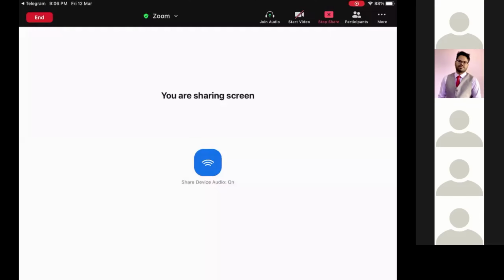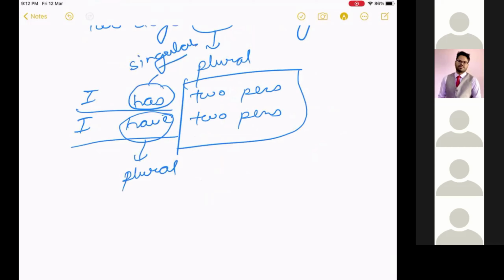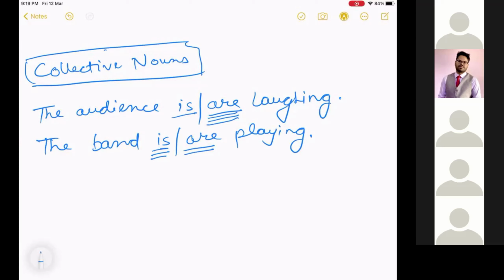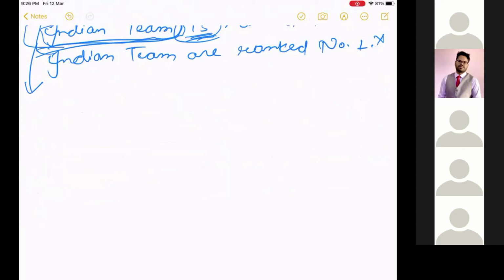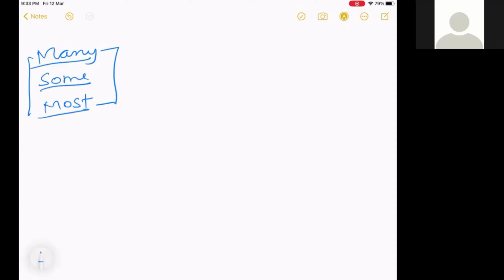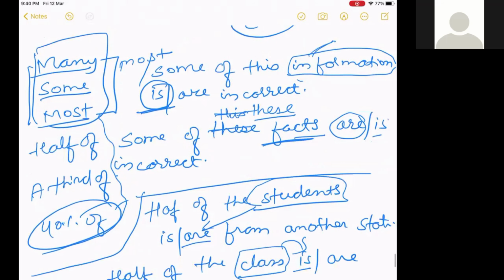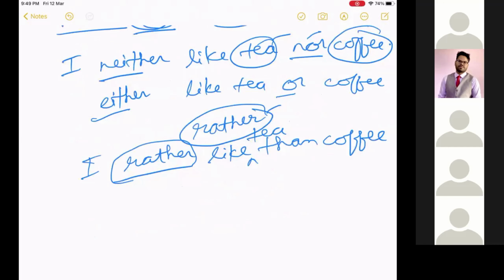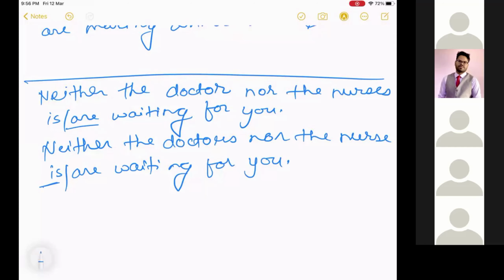Live Class On Subject Verb Agreement PART 1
This video will help you understand subject verb agreement. This is part one of our class. You can join our class to improve your english spoken and gframmar.